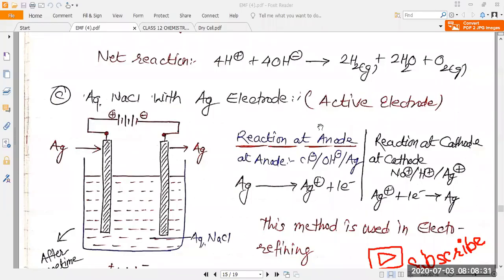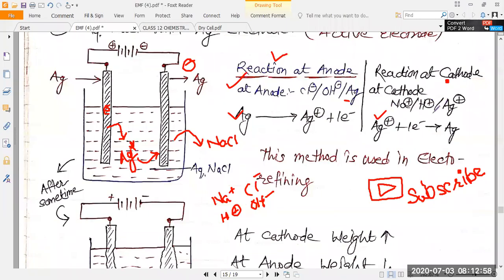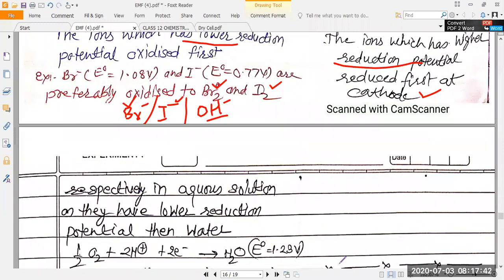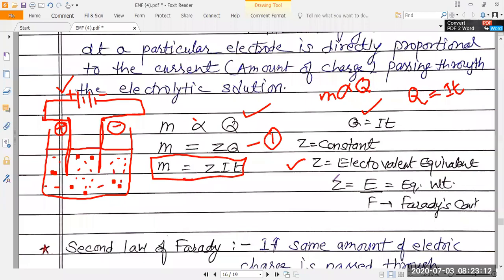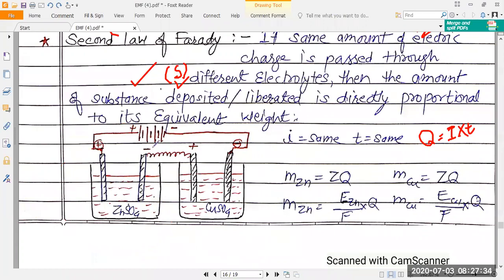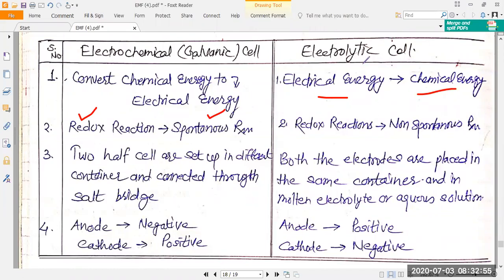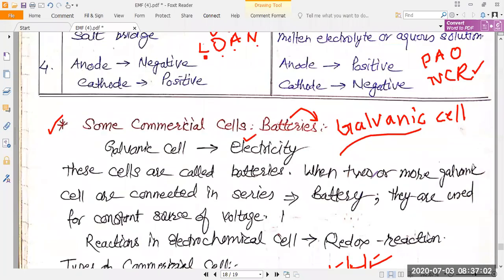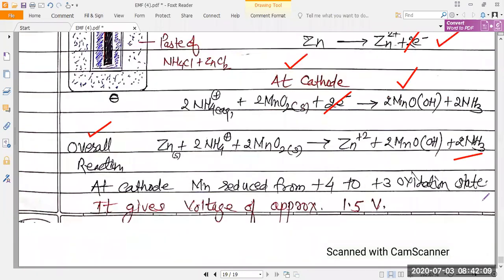Class 12 (03) Electrochemistry (16 )Structure of Primary Cell (Leclanche cell) By Chemisrty Paathsh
Primary batteries or cells. In these cells, the electrode reactions
cannot be reversed by an external electric energy source. In these cells,
reactions occur only once and after use they become dead. Therefore, they
are not chargeable. Some common examples are dry cell, mercury cell.
(ii) Secondary batteries or cells. In the secondary cells, the reactions
can be reversed by an external electric energy source. Therefore, these cells
can be recharged by passing electric current and used again and again.
These are also called storage cells. Examples of secondary cells are : lead
storage battery and nickel-cadmium storage cell.
Let us discuss some examples
 Dry cells. The most familiar commercial cells are dry cells. These are
used in torches, toys, flash lights, calculators, tape recorders and many other
devices. These are based on Leclanche cell invented by G. Leclanche in 1868.
A dry cell is shown in Fig. 19. It consists of a zinc cylinder. This is filled with
a moist paste of NH4Cl and little of ZnCl2. The zinc cylinder acts as a anode.
The cathode is a graphite (carbon) rod. The carbon rod is surrounded by a black
paste of manganese dioxide (MnO2) and carbon powder. The zinc case has an
outer insulation of cardboard case. During use, the zinc case gets consumed
and in the end, it will develop holes which are responsible for leakages. The
leak proof cells or dry cells have an iron or steel sheet covering the zinc.
When the cell is working, zinc loses electrons and Zn2+ ions dissolve in
the electrolyte. The electrons pass around the external circuit and are taken
up at cathode. This causes discharge of NH4+ ions from the electrolyte. The
reactions taking place at the electrodes are :
Anode : Zn → Zn2+ + 2e–
Cathode : 2NH
4
+(aq) + 2MnO2(s) + 2e– → 2MnO(OH) + 2NH3
Overall : Zn + 2NH
4
+(aq) + 2MnO2(s)   → Zn2+ + 2MnO(OH) + 2NH3
In the cathode reaction, manganese is reduced from +4 oxidation state to
+3 oxidation state. Ammonia formed is not liberated as a gas but it combines
with some of the Zn2+ ions and Cl– ions produced from the anode to form
complex ion having the formula [Zn(NH3)2Cl2]. This also prevents the seal of
the cell to crack because of developed pressure.
It gives voltage of approximately 1.2 to 1.5 V. There are many varieties
of dry cells such as silver cell or lithium cell.
Mercury cell. A new type of cell which has found use in small electrical
circuits such as hearing aids, watches and cameras is the mercury cell. It
consists of a zinc-mercury amalgam as anode and a paste of mercury (II)
oxide and carbon as the cathode. The electrolyte is a paste of KOH and ZnO.
A lining of porous paper keeps the electrolyte separated from the zinc anode.
A commercially used mercury cell is shown in Fig. 20. The reactions occurring
in the cell are as follows :
Anode : Zn(Hg) + 2OH– → ZnO(s) + H2O + 2e–
(Amalgam)
Cathode : HgO(s) + H2O + 2e– → Hg(l) + 2OH–
Overall : Zn(Hg) + HgO(s) → ZnO(s) + Hg(l)
(Amalgam)
In this case, the overall cell reaction does not involve any ion in solution
whose concentration can change. Therefore, it has the advantage that its
potential remains almost constant throughout its life. This is its special
feature. By contrast, the potential of the ordinary dry cell decreases slowly but
continuously as it is used. The voltage of mercury cell is approximately 1.35 V